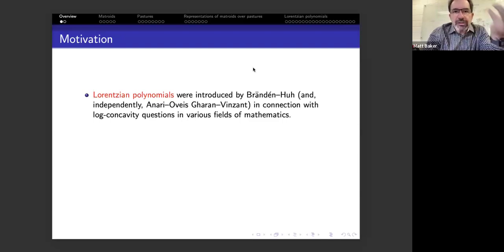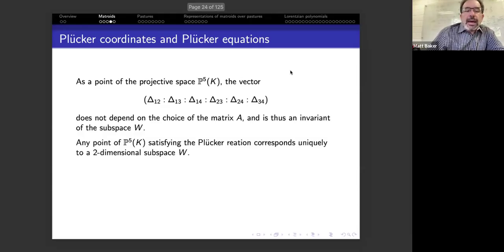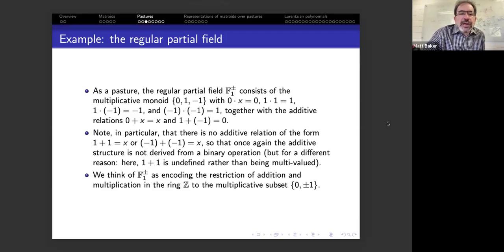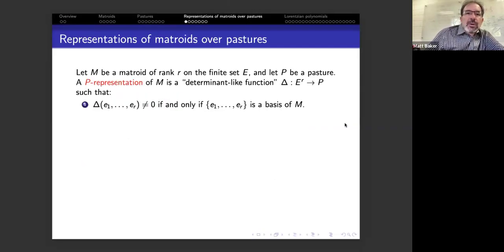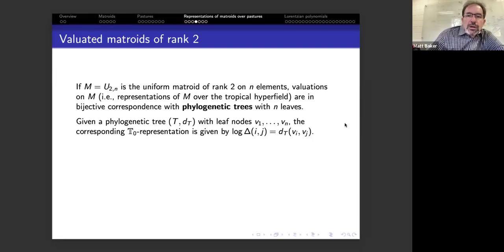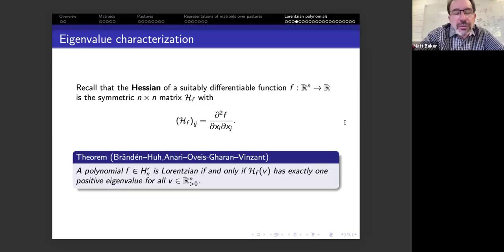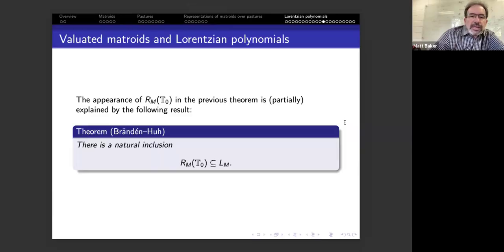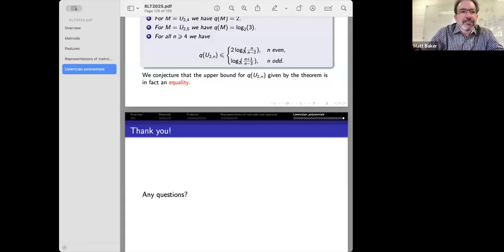Matroids with coefficients and Lorentzian polynomials (Matt Baker)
Abstract: In the first half of the talk, I will briefly survey the theory of matroids with coefficients, which was introduced by Andreas Dress and Walter Wenzel in the 1980s and refined by the speaker and Nathan Bowler in 2016. This theory provides a unification of vector subspaces, matroids, valuated matroids, and oriented matroids. Then, in the second half, I will outline an intriguing connection between Lorentzian polynomials, as defined by Petter Brändén and June Huh, and matroids with coefficients in generalized triangular hyperfields.

The talk represents joint work with Nathan Bowler, June Huh, Mario Kummer, and Oliver Lorscheid.